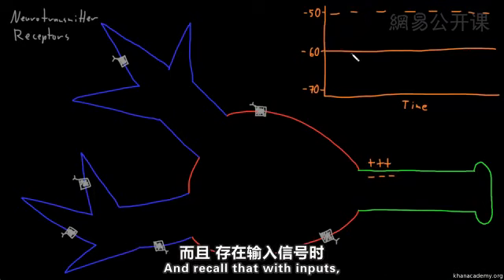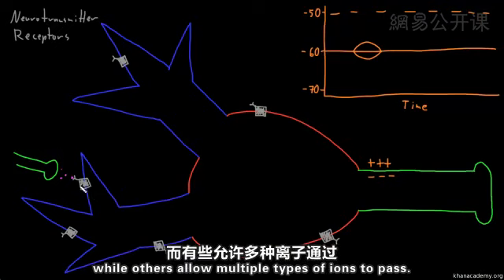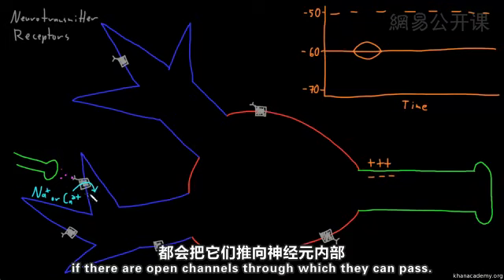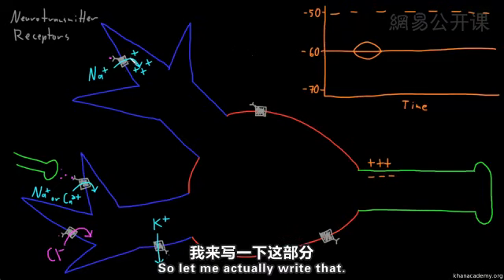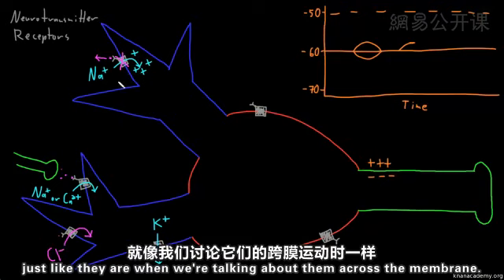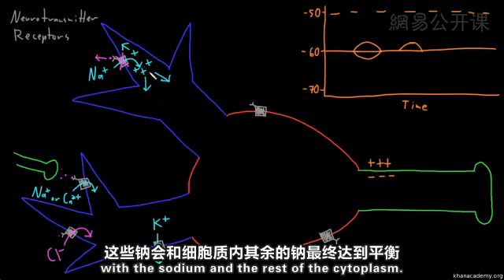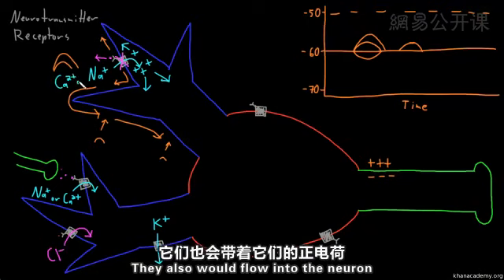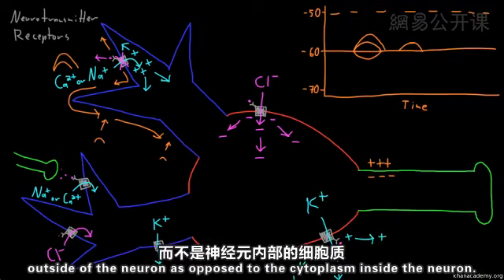0065 可汗学院公开课：MCAT考试 有机系统 神经元的分段电位机制 网易公开课